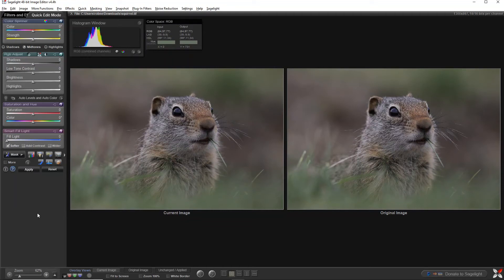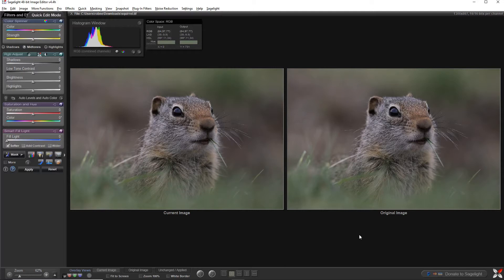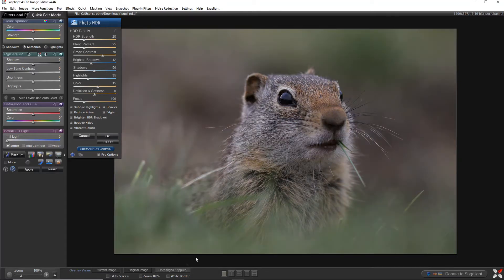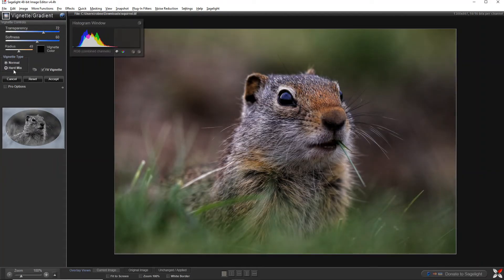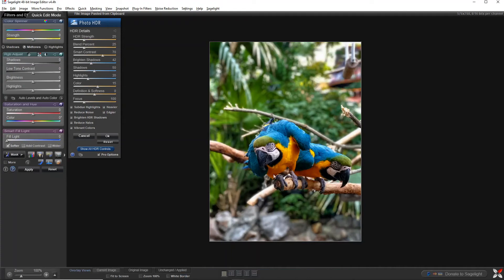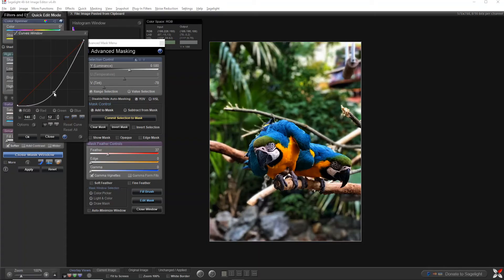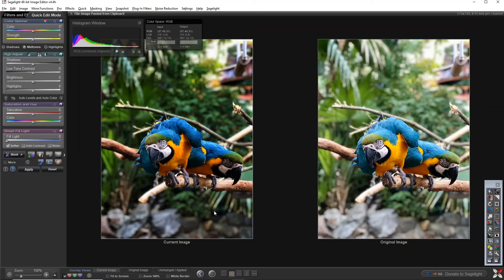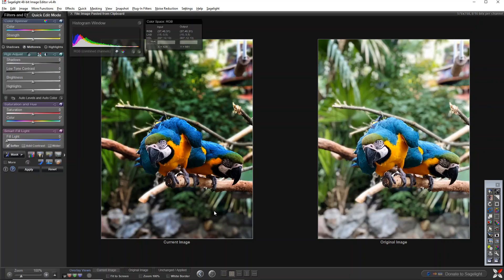Sagelight 4 is back and free. HDR and masking examples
Saglight is back an is now free, open to donations for development through paypal

for threads on why Sagelight was gone for a while.

This video is about the release of Sagelight 4 as a free version, and shows two nice examples of using Sagelight.

If you already purchased Sagelight, this is the update for the version you have, with some bug fixes and a few changes.  Also, if you purchased Sagelight version 5 will be free.  I am letting donations fund the development of version 5 and keeping version 4 free.